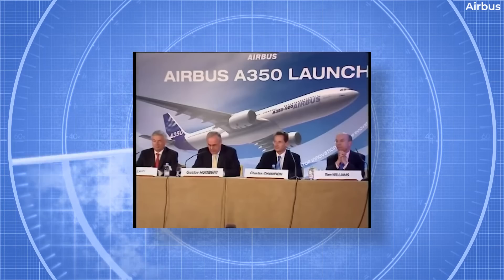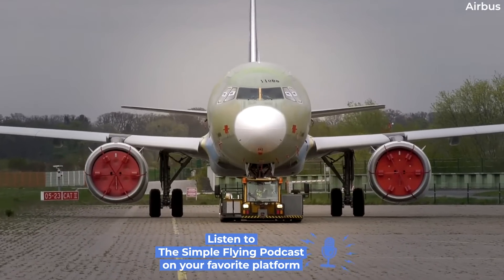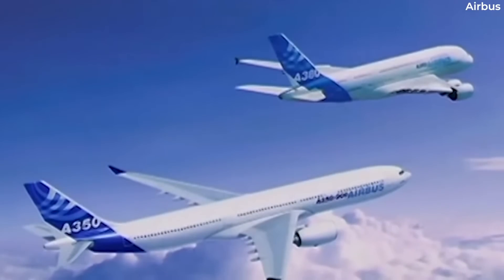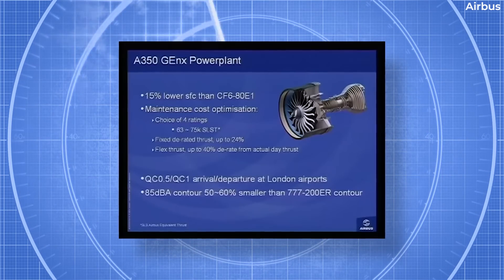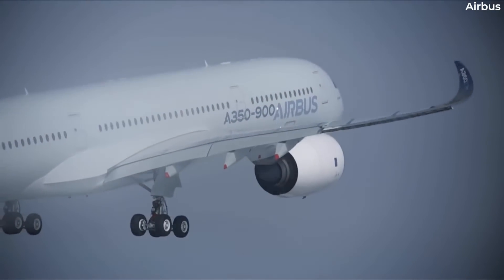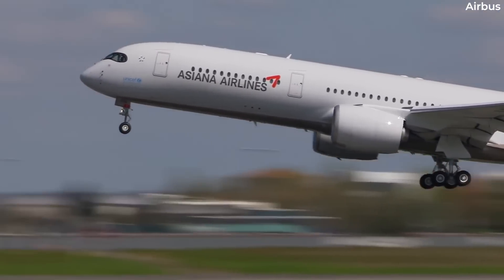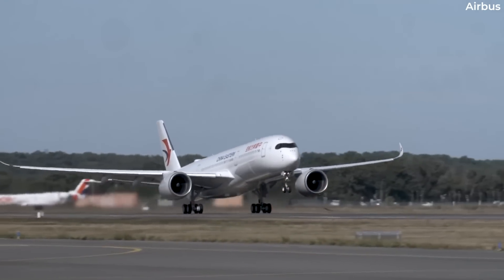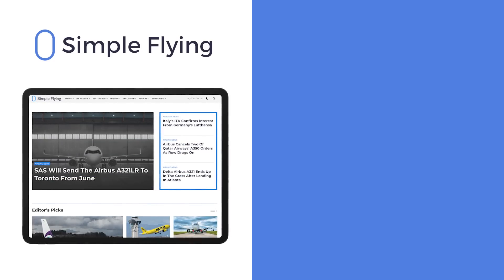The Airbus A350 Was Supposed To Be An Upgraded A330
On October 6th, 2005, Airbus held the "industrial launch" event for its new aircraft: The long-range A350 family, consisting of the -900 and -800. This new type was the company's answer to the Boeing 787. While it was designed to incorporate the latest technologies of the time, including composite wings and new engines, the aircraft looked startlingly similar to the A330. So what happened?